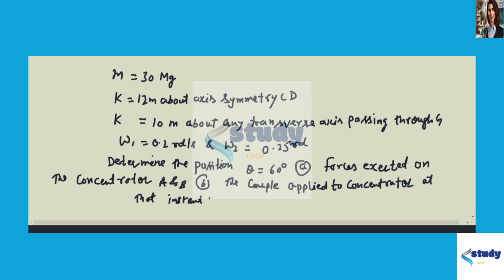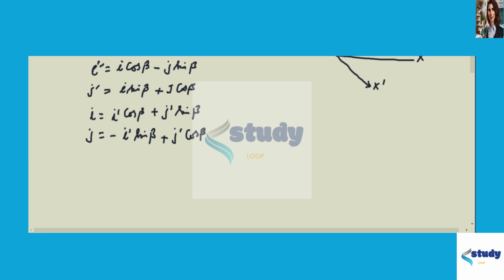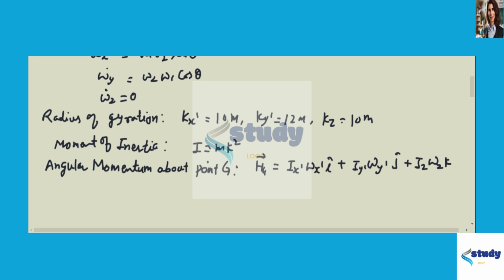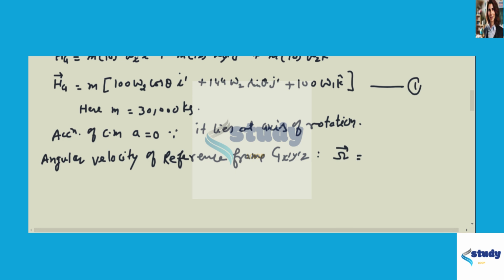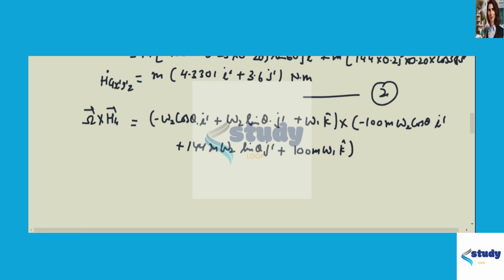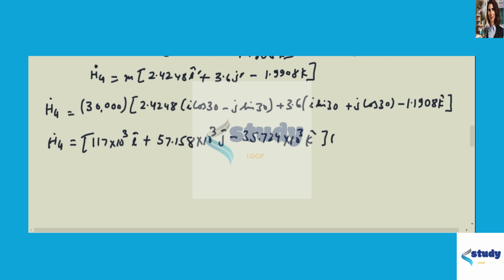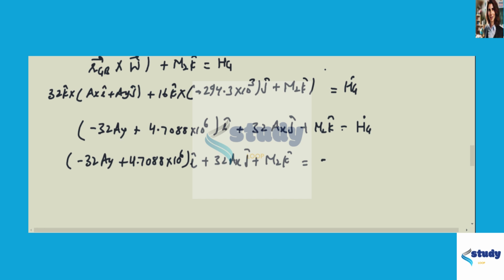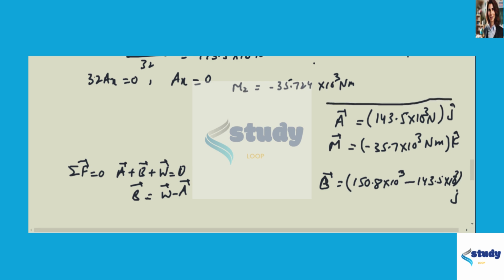An experimental Fresnel-lens solar-energy concentrator can rotate about the horizontal axis that pas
An experimental Fresnel-lens solar-energy concentrator can rotate about the horizontal axis that passes through its mass center . It is supported at and by a steel framework that can rotate about the vertical axis. The concentrator has a mass of a radius of gyration of about its axis of symmetry and a radius of gyration of about any transverse axis through . Knowing that the angular velocities and have constant magnitudes equal to and respectively, determine for the position the forces exerted on the concentrator at and the couple applied to the concentrator at that instant.